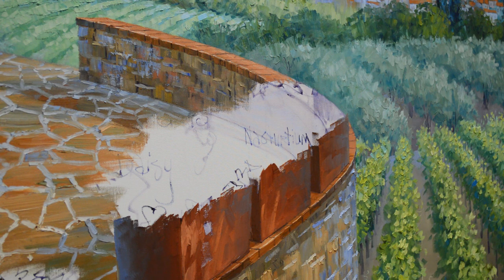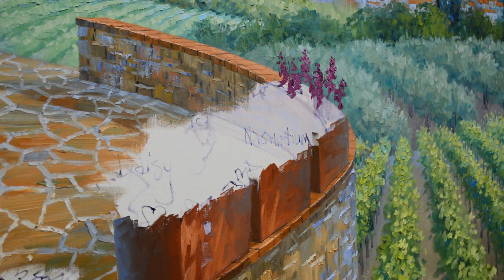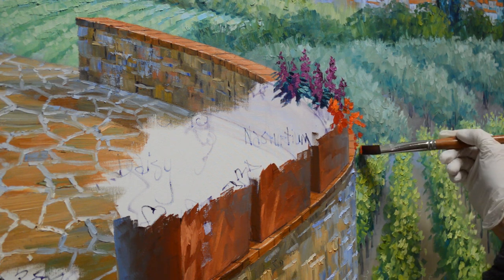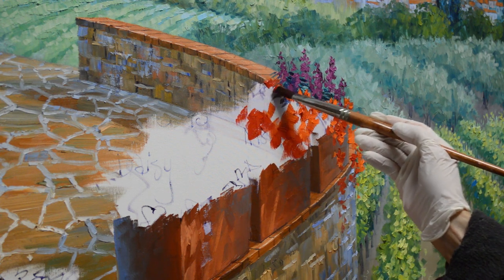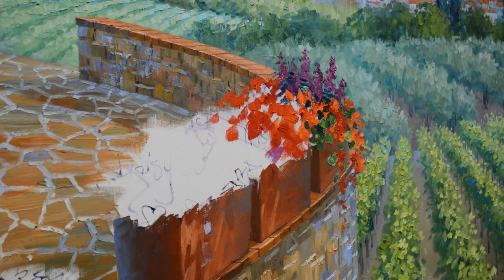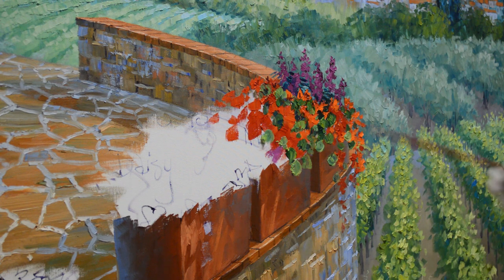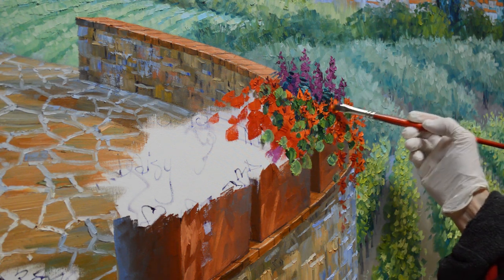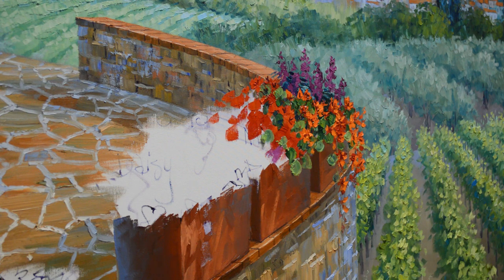SENKARIK - EVERLASTING MEMORIES: Part 6 - Painting Snapdragons & Nasturtiums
SENKARIK demonstrates how she painting Snapdragons and Nasturtiums. To see the complete step by step process of this painting please visit MIKKI SENKARIK'S BLOG: